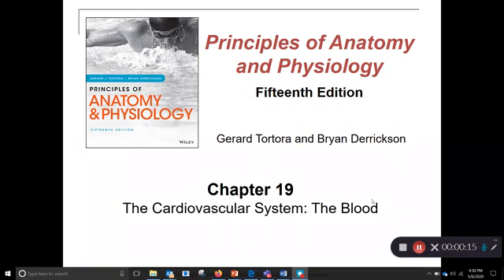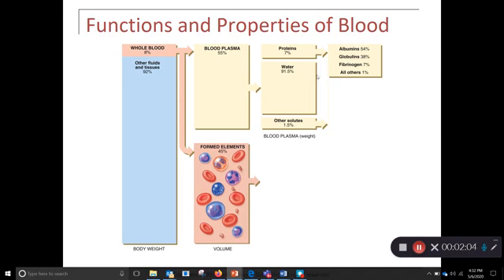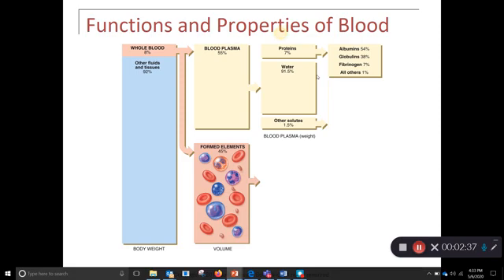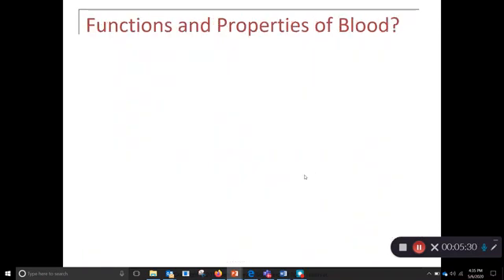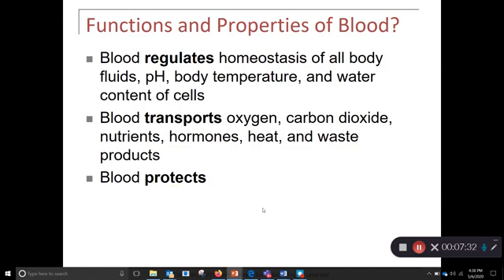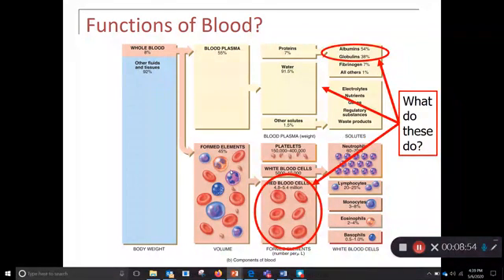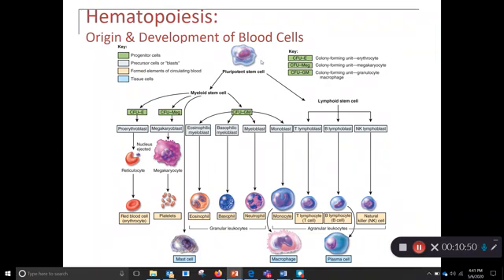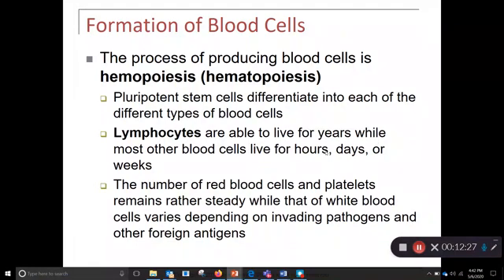Intro to Hemopoiesis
WAAY oversimplified intro to Hematology